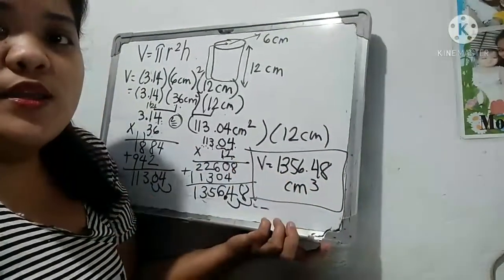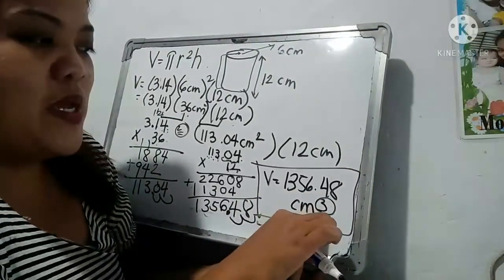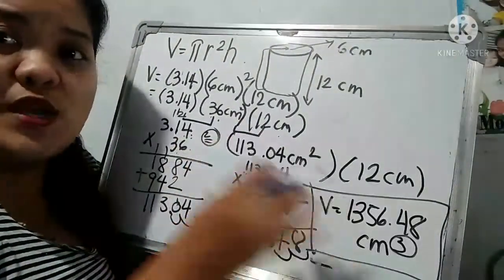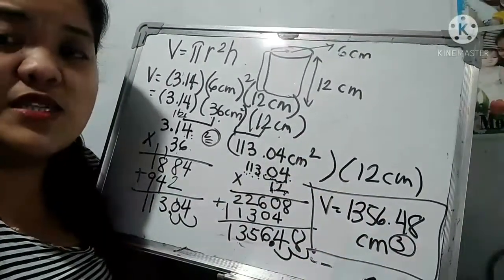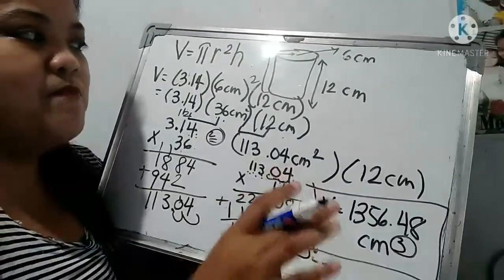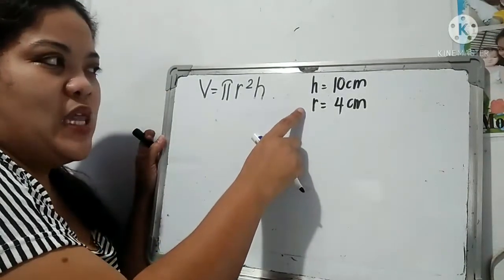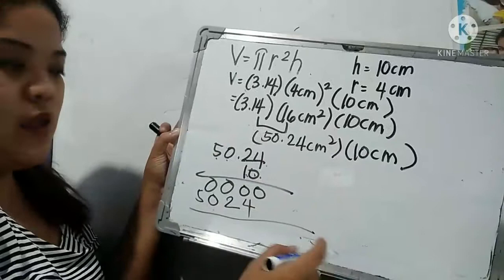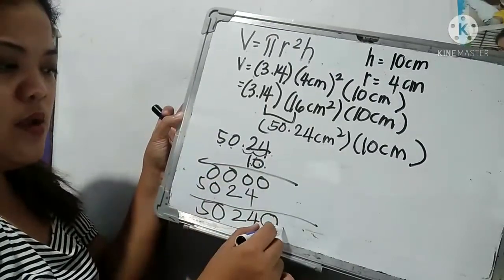VOLUME OF CYLINDER (MODULE 2 MATH 6 QUARTER 4) MELC BASED MATH 101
I do PERSONAL VLOGS, UNBOXING REVIEW, TRAVEL AND FOOD, HOW TOs,TRIVIA AND EDUCATIONAL CONTENT VIDEOS,  LIVE STREAMING, etc.
I am very grateful for all your support. I am overwhelmed and I really appreciates it.